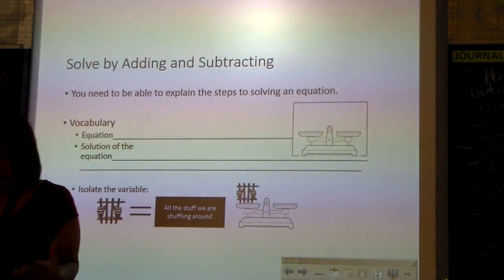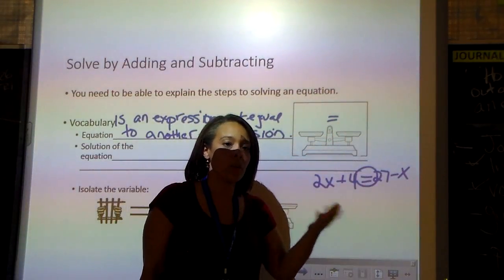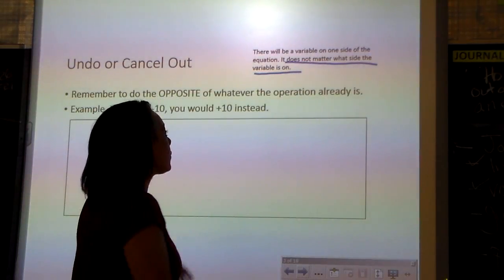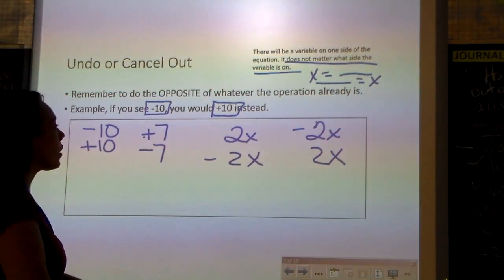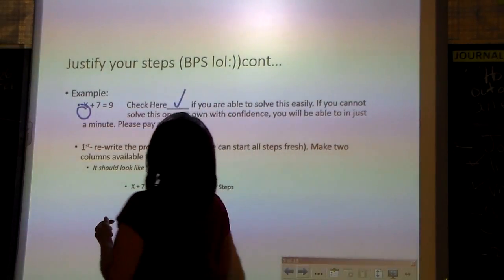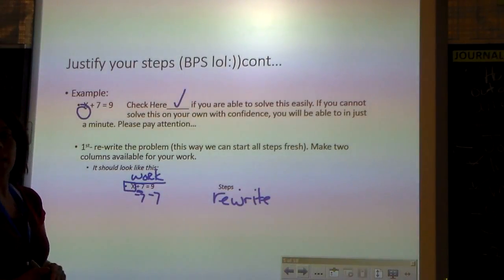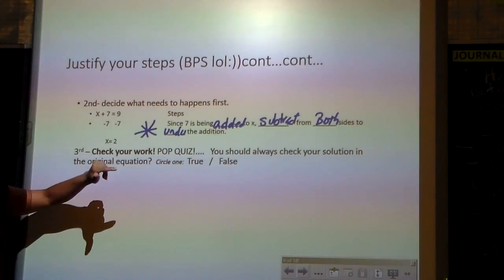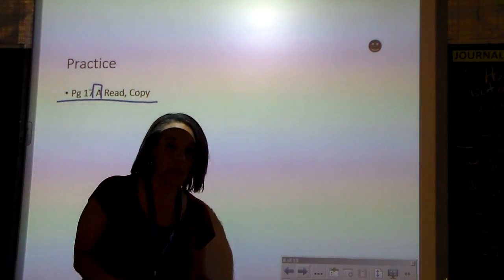Ch 1-2 Simple Equations